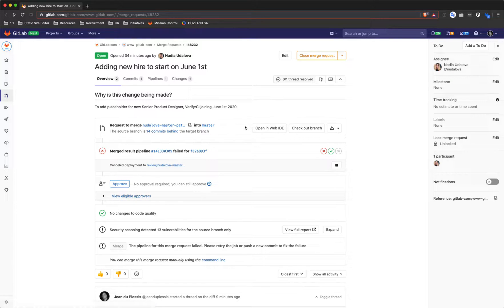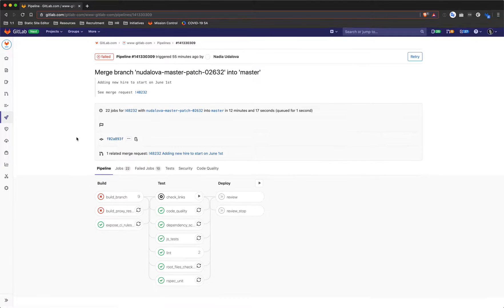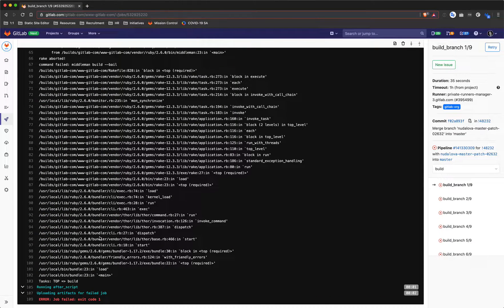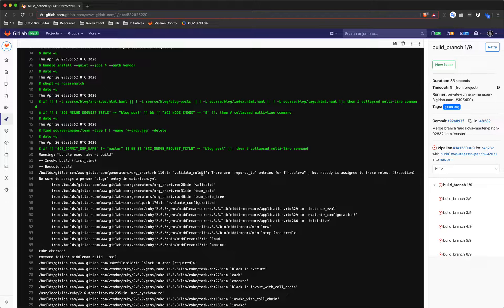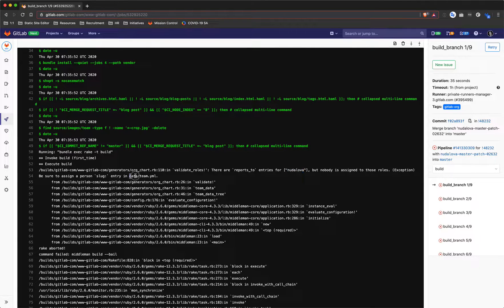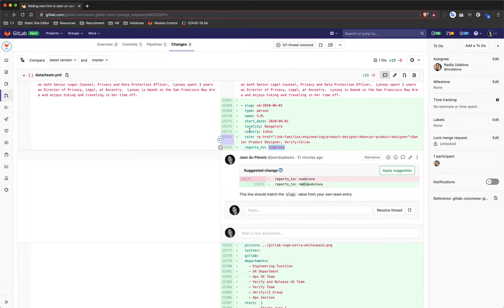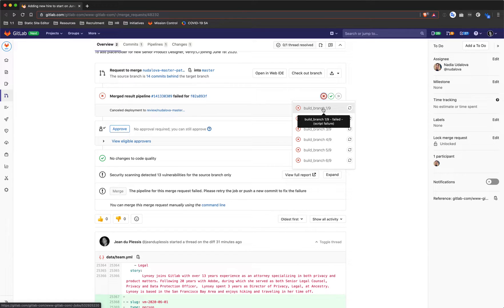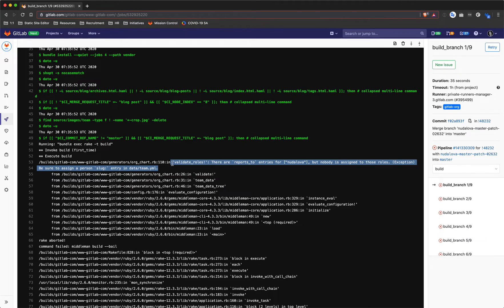Debugging a failed pipeline on the Handbook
Quick overview of how to go about identifying why a pipeline might be failing for a merge request to the handbook.